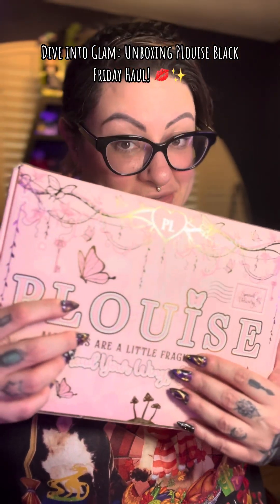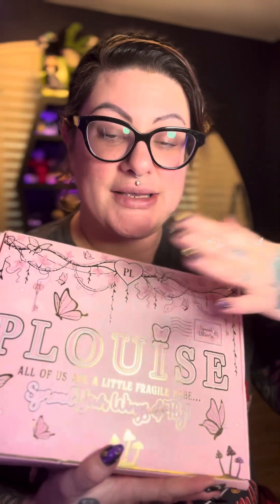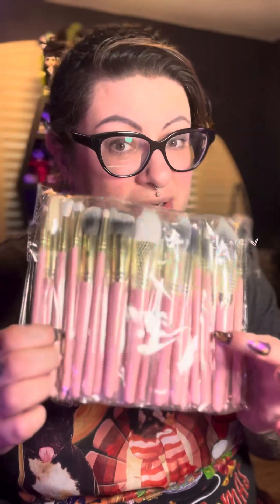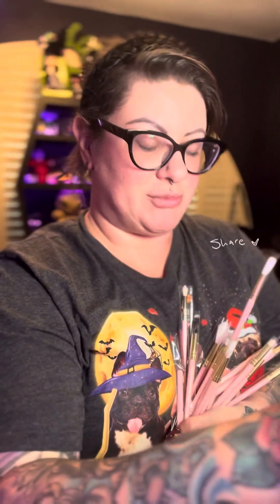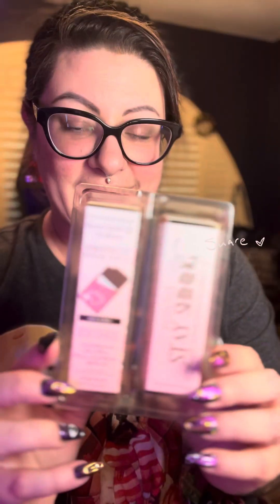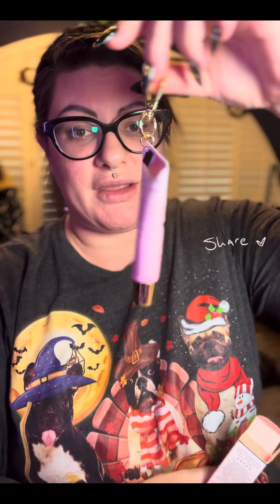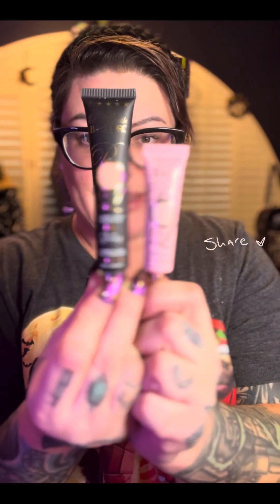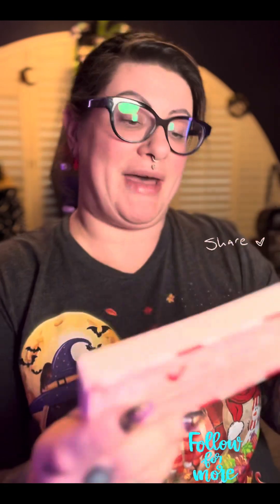Unboxing Makeup Magic! @P.Louise Black Friday Haul + Favorites! 💄✨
Dive into the enchanting world of makeup with me in this @P.Louise Black Friday haul! 🛍️✨ From mesmerizing brush sets to stunning palettes, lip care essentials, and must-have eye bases, each item is a beauty treasure! Join the glam party and discover what I snagged during the epic lack Friday deals. Let’s unbox, swatch, and create some makeup magic together! 💋💖 plouisehaul # plouise unboxing plouise